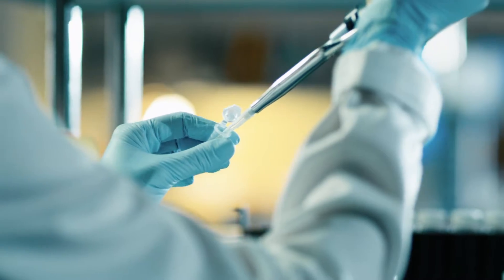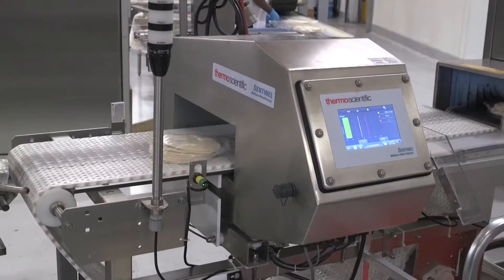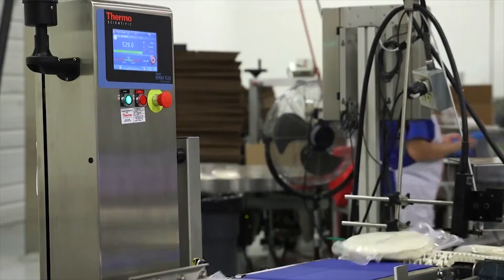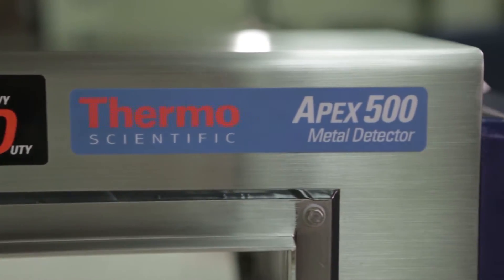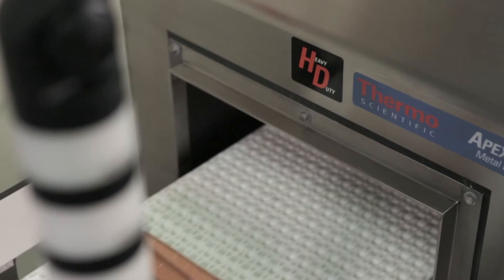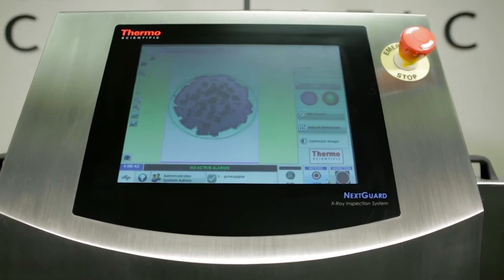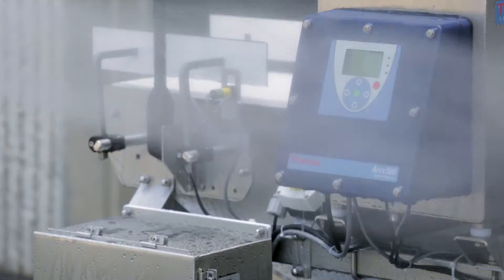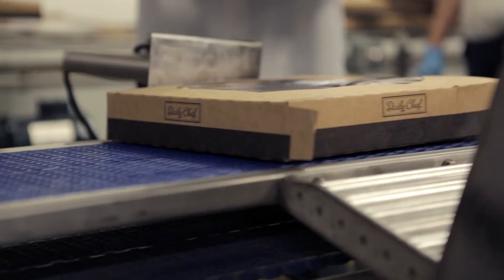Thermo Scientific Production Inspection Intro VIDEO